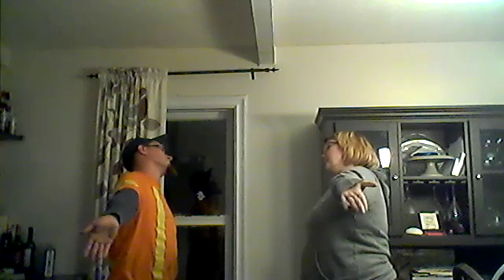WIN 20161024 18 56 01 Pro